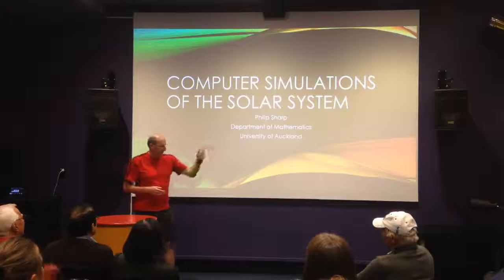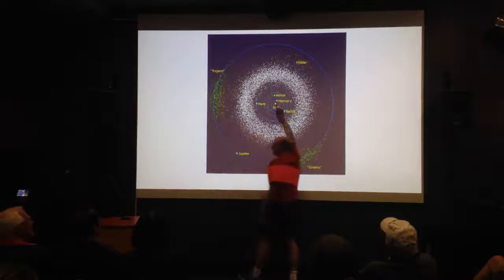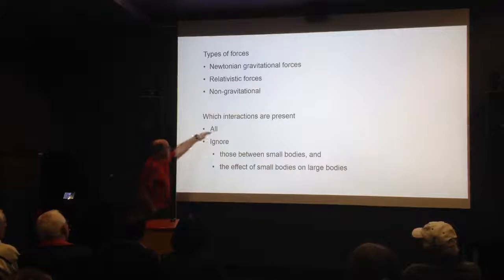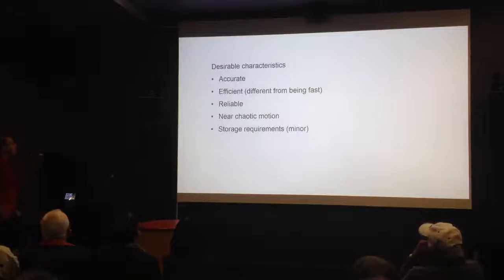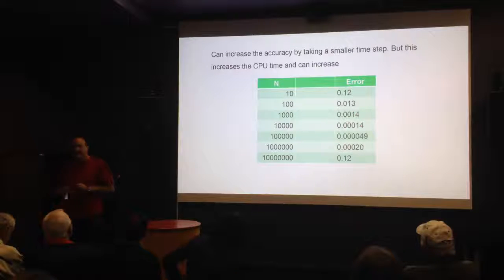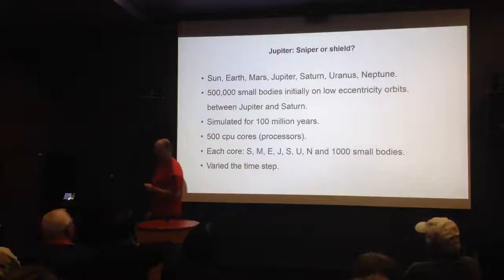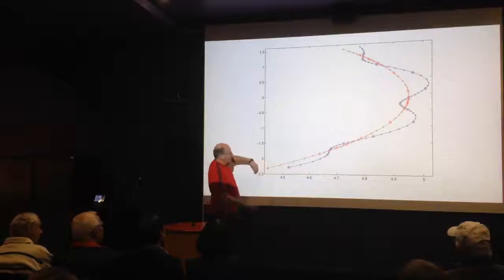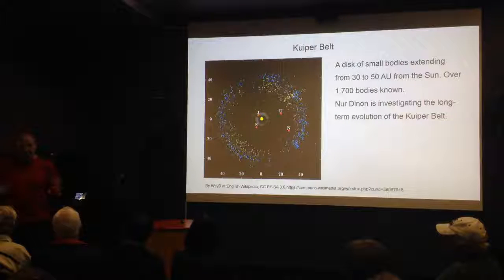Monthly Meeting November: Computer Simulation Of The Solar System